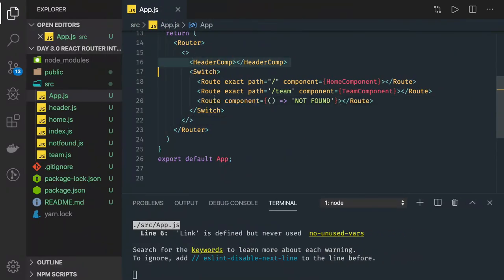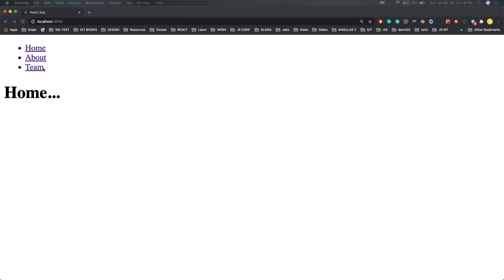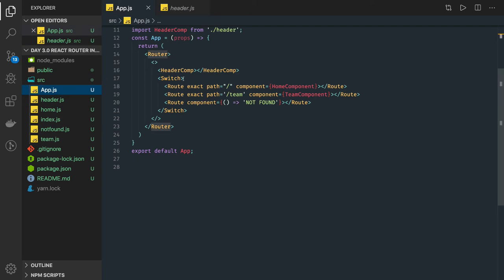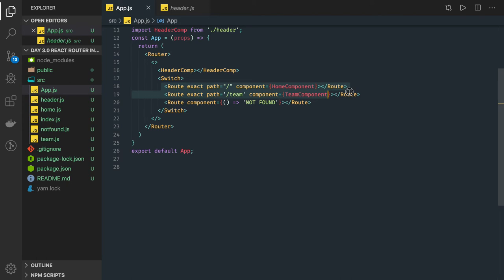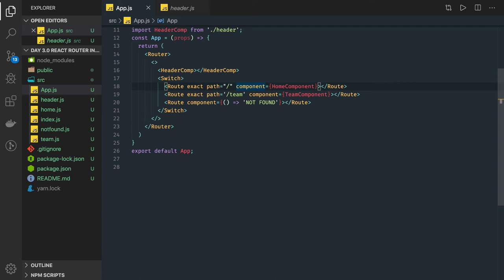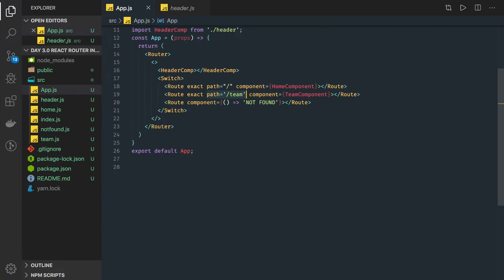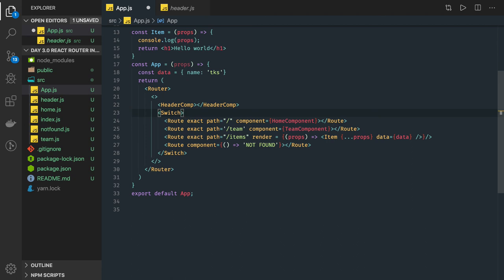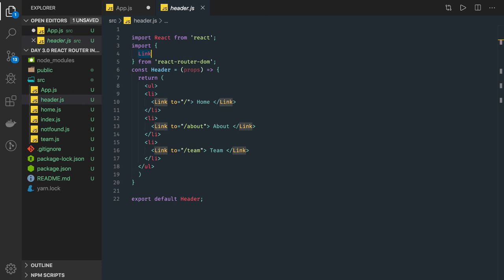React Router Nested Route and Not Found Route #33